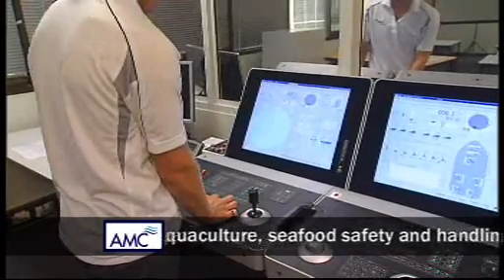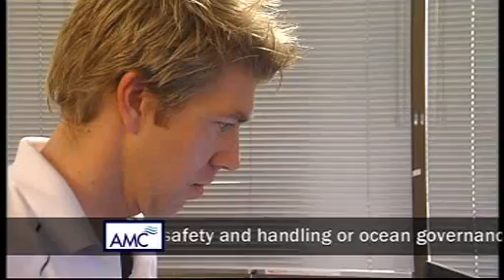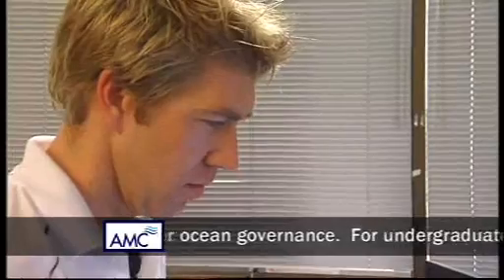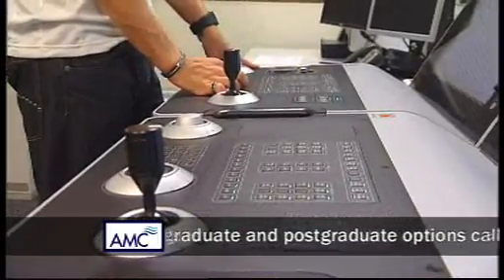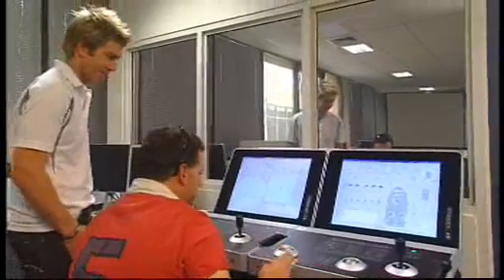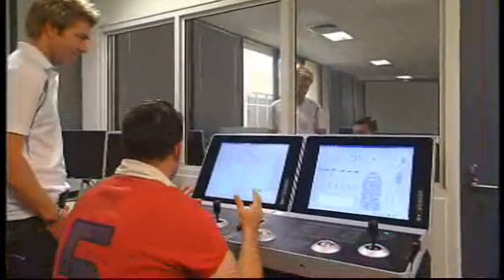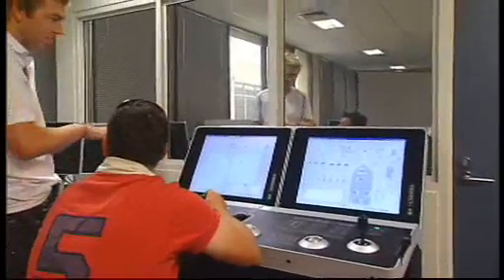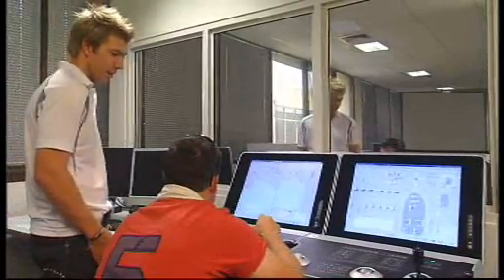What does Dynamic Positioning mean?